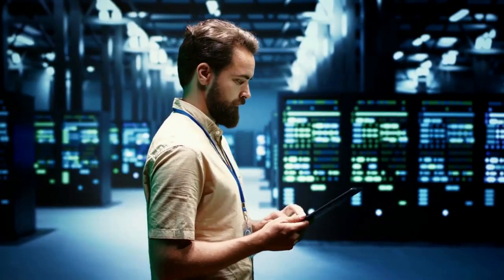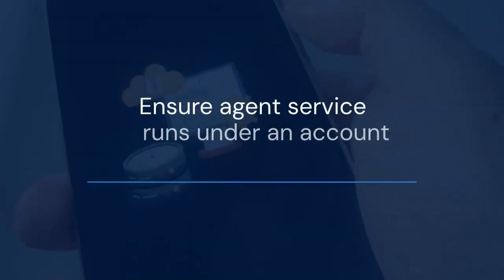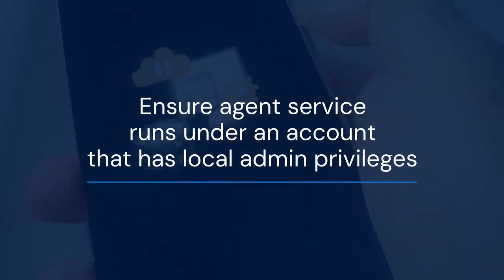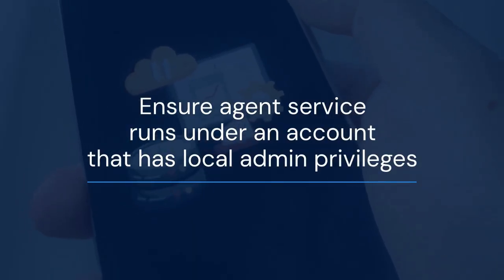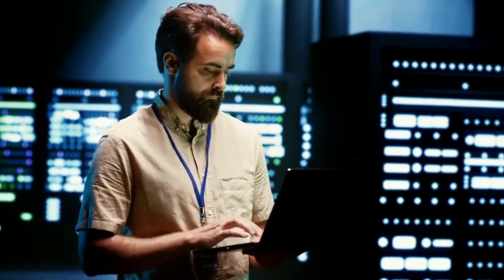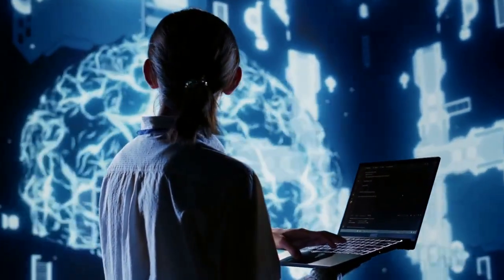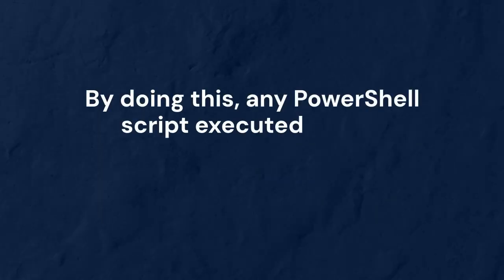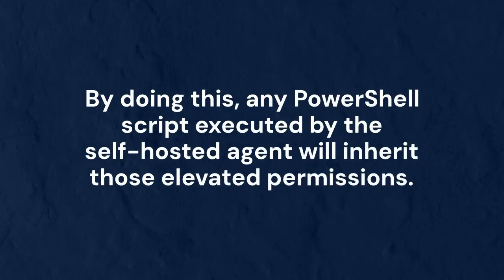How to Run PowerShell Scripts as Admin in Azure DevOps Pipelines for Certificate Import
💡 Running PowerShell scripts as admin for certificate import in Azure DevOps pipelines primarily necessitates using a self-hosted agent. Microsoft-hosted agents operate in a locked-down, ephemeral environment, inherently lacking the direct administrative access required to manipulate the local machine's certificate store. For self-hosted agents, the key is to configure the agent service to run under a Windows account that possesses local administrator privileges on the host machine where the agent is installed. Within your pipeline, a `PowerShell@2` task will execute the script. The script itself must correctly target the `LocalMachine` store (e.g., `Import-PfxCertificate -CertStoreLocation Cert:\LocalMachine\My`). Because the agent service account holds the required elevated permissions, the script will successfully perform the certificate import into the system's certificate store, enabling secure certificate management within your build or release process.